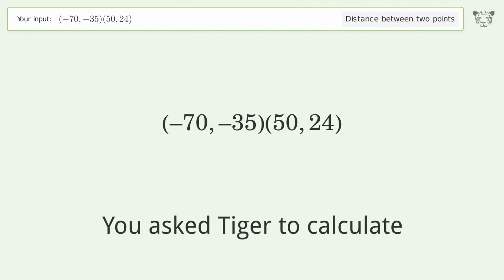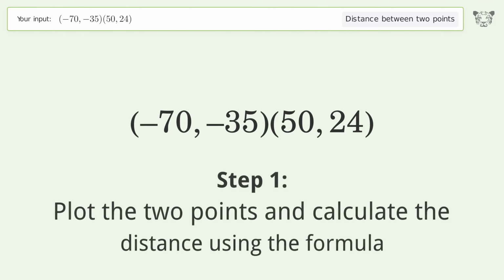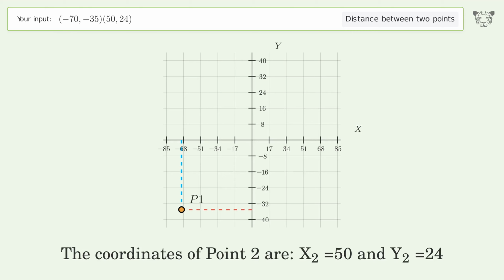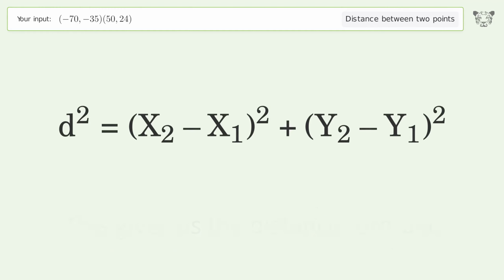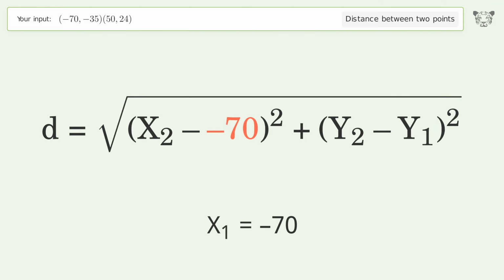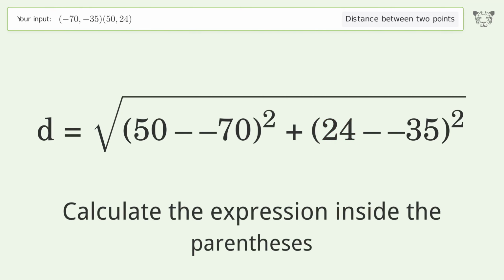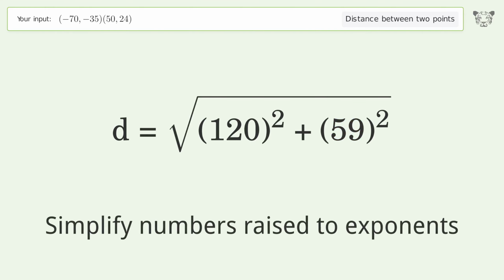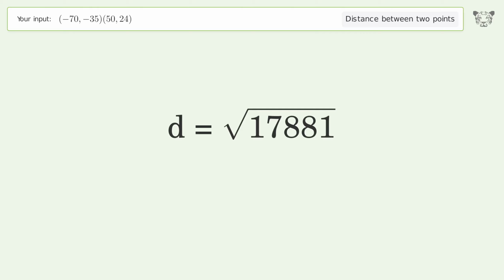Find the distance between two points p1 (-70,-35) and p2 (50,24): Step-by-Step Video Solution